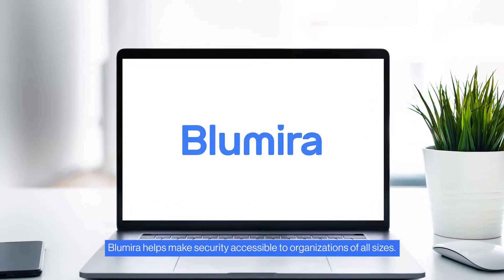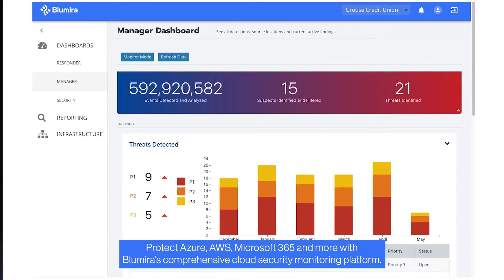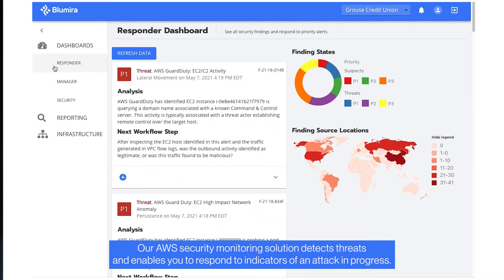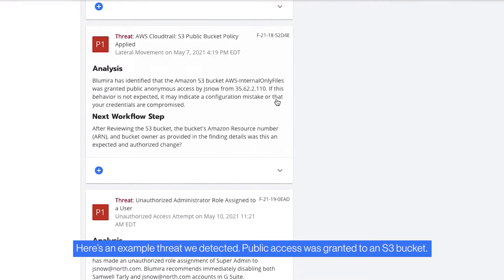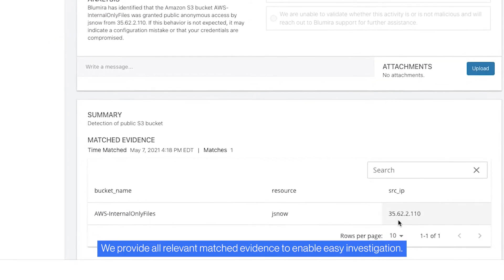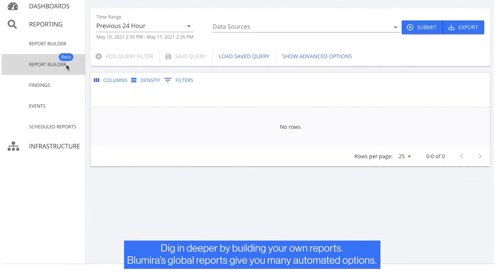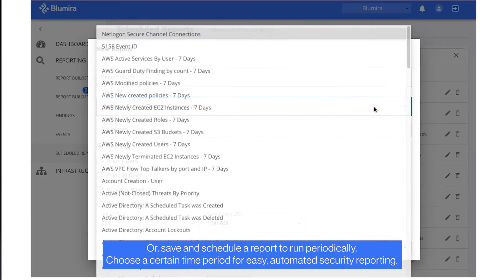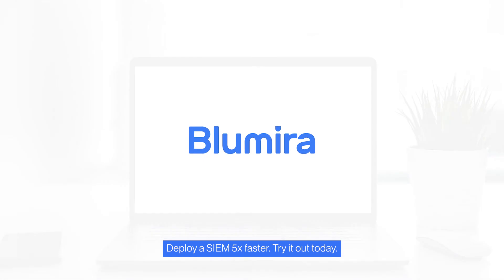Blumira's Cloud and AWS Security Monitoring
Blumira provides comprehensive, hybrid cloud security monitoring and reporting for organizations of all sizes, enabling them to detect and respond to cloud security threats quickly and effectively.

Blumira’s AWS (Amazon Web Services) integration detects, alerts and enables you to respond to indicators of an attack in progress like account changes, malware infection, abnormal cloud infrastructure behavior and more. Our platform monitors GuardDuty, CloudTrail and VPC Flow Logs for malicious activity, centralizing log flows for continuous monitoring to help you protect your AWS environment.

Blumira is designed to be deployed in hours, not months - accelerating your time to security 5x faster than the average SIEM provider.